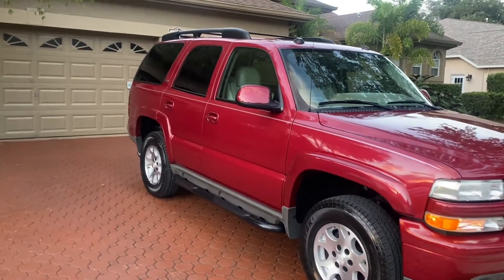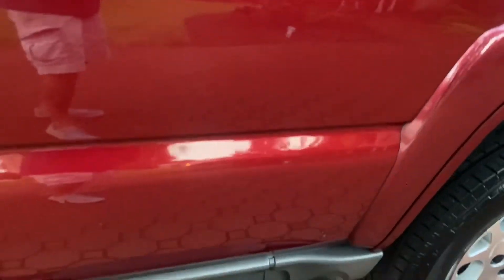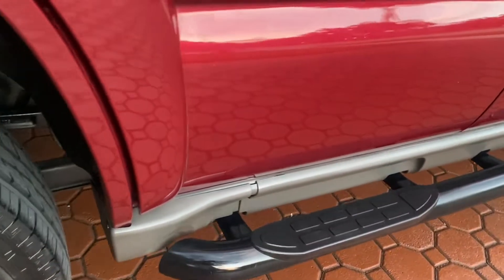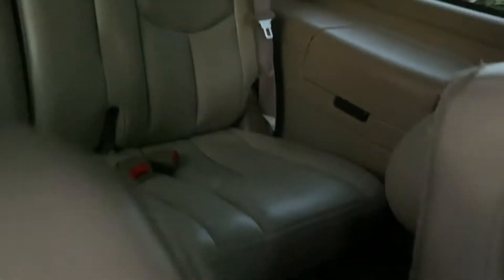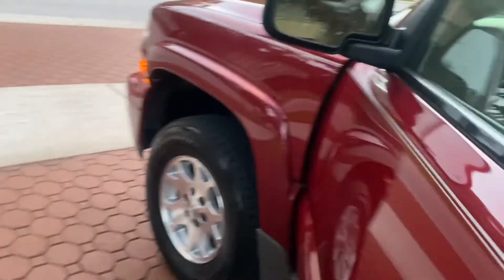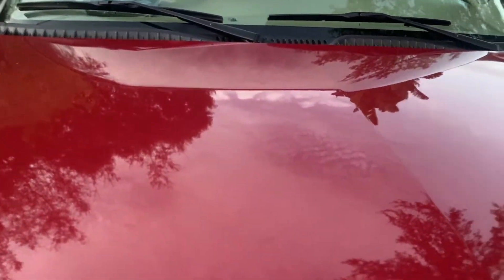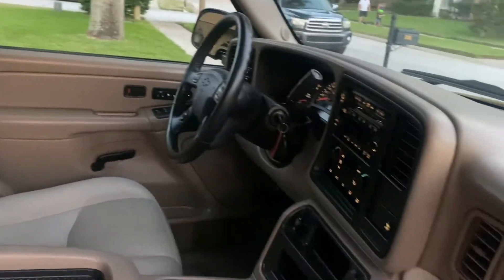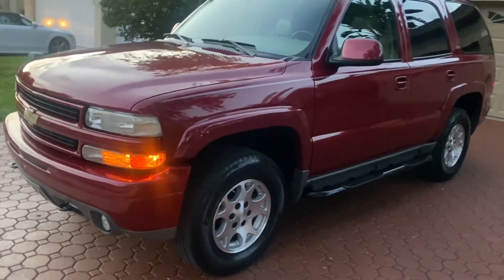05 CHEVROLET TAHOE Z71 4X4 LEATHER BOSE HTD SEATS ALLOYS NEWER TIRES RUNNING BOARDS 1 FL OWNER MINT!